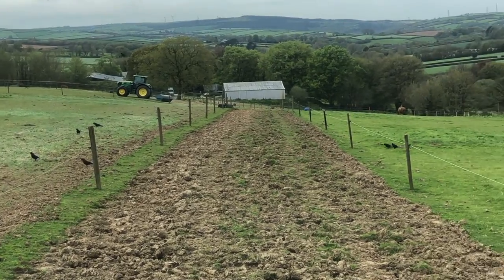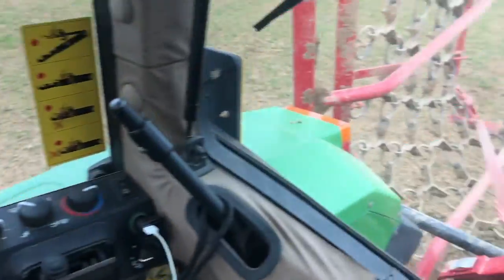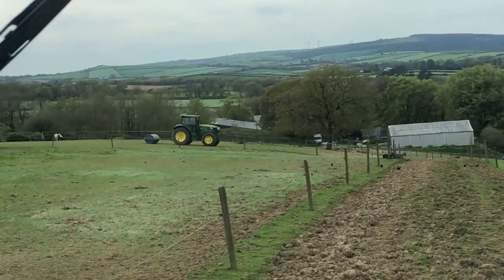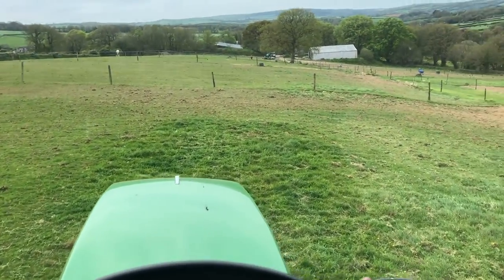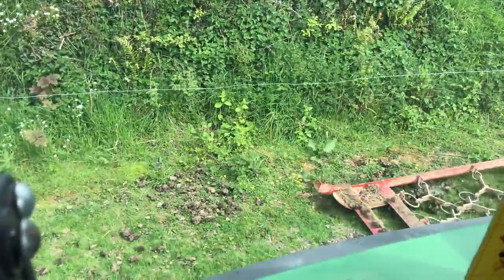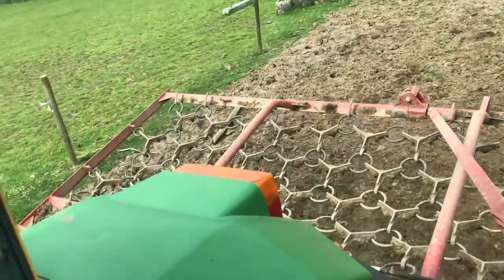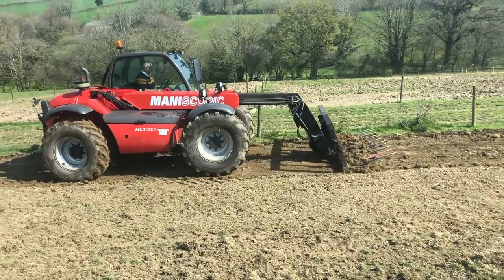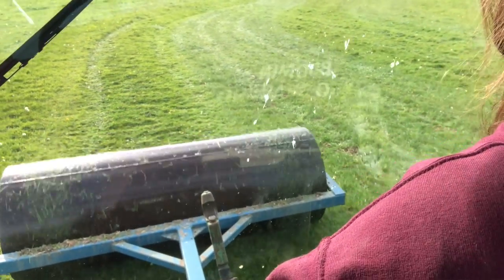Chain Harrowing Horse Paddocks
This is a video riding around with me in the tractor while I show you some of the tractor work I have been doing and explain why we do some of things that we do to prepare the horse paddocks and grass fields :)